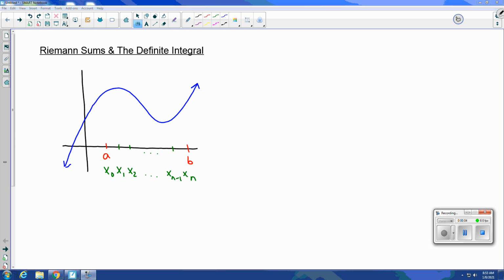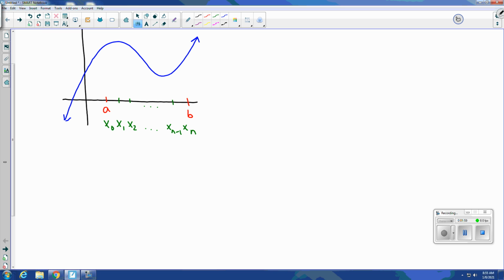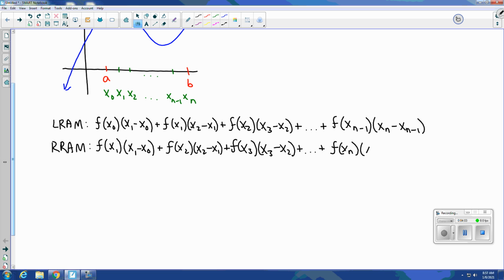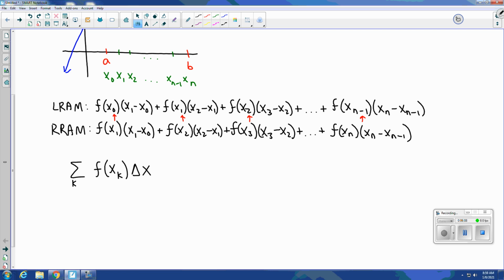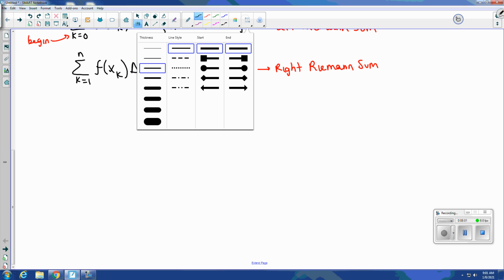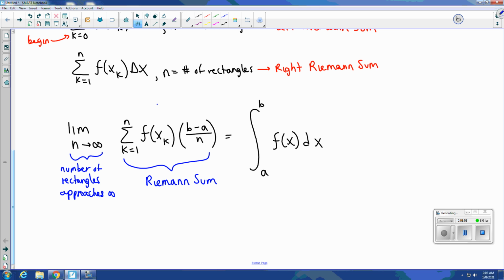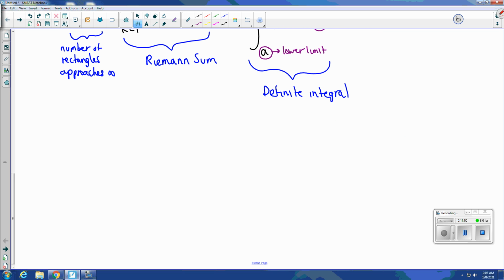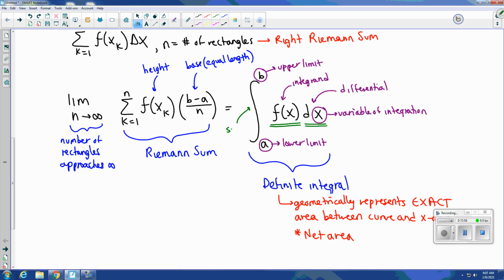Unit 4: Riemann Sums & The Definite Integral